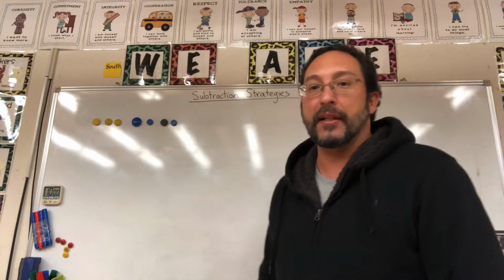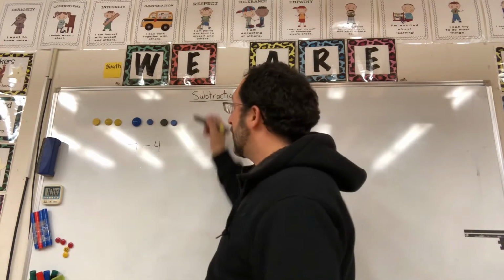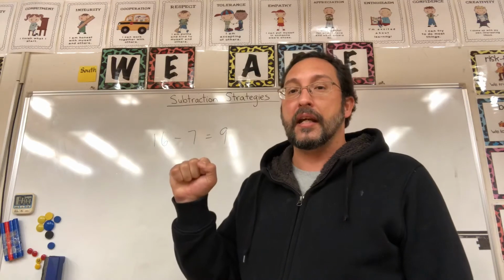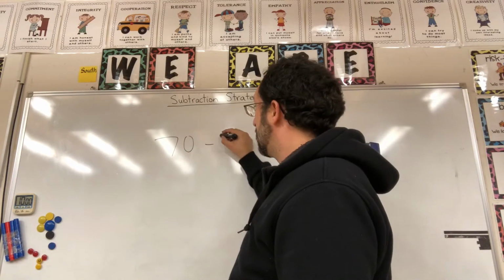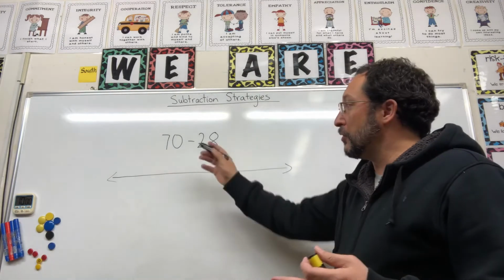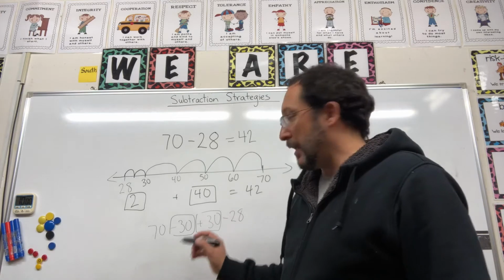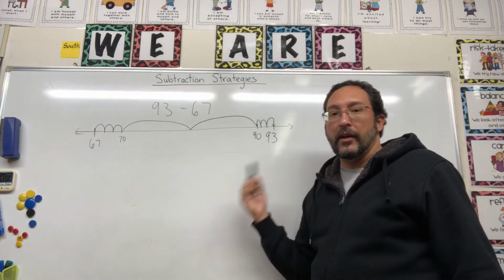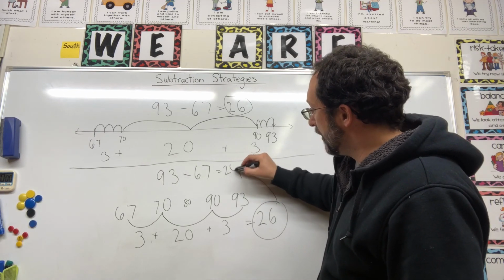Grade 2 Subtraction Strategies#1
Grade 2 math lesson - counting back, counting up, subtracting by adding, using a number line and using the next ten higher to subtract.